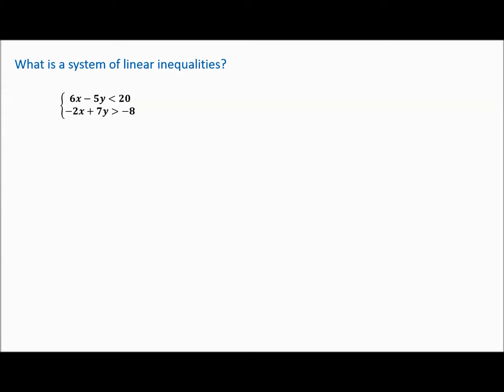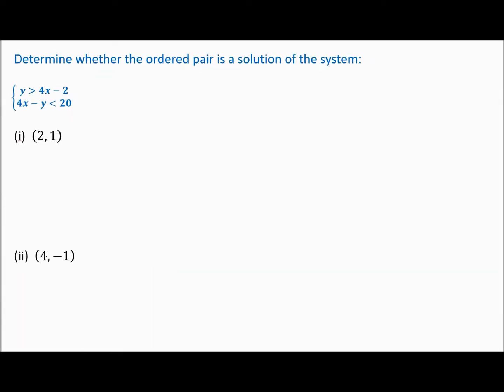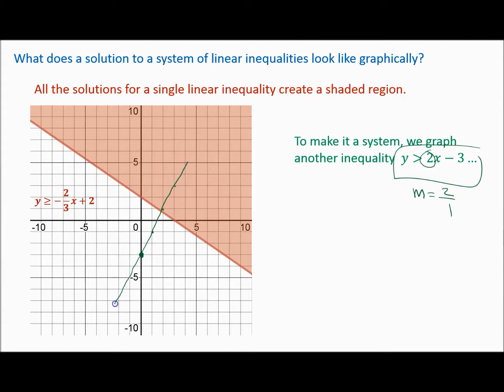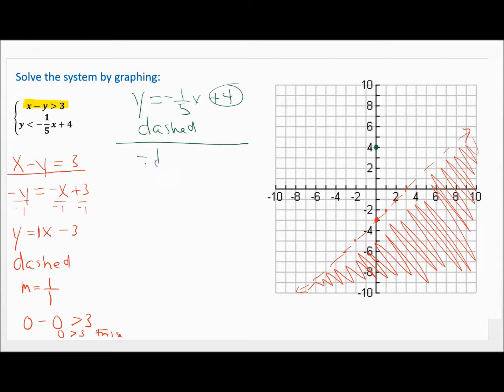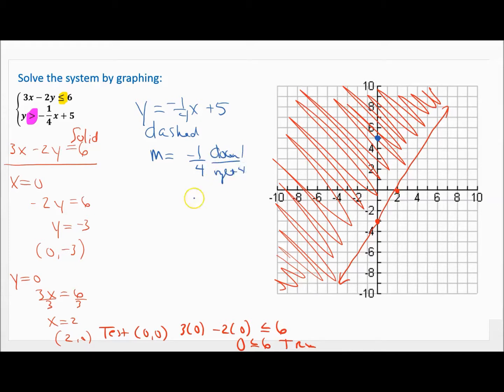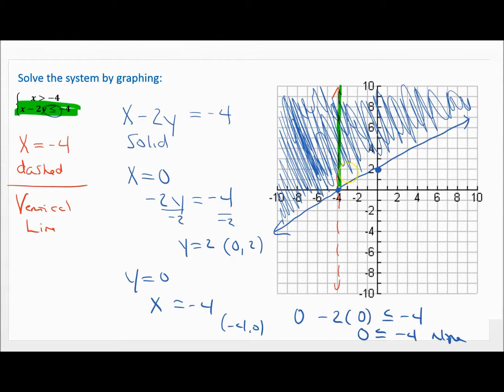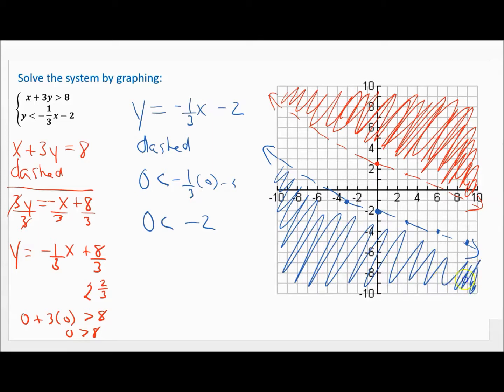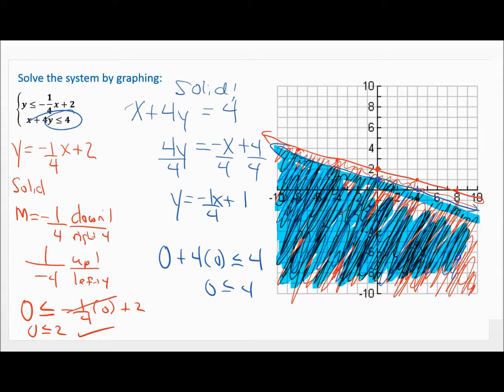MTH098Notes5 5GraphSystemsInequalityE1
MTH 098 Notes for Graphing Systems of Inequalities